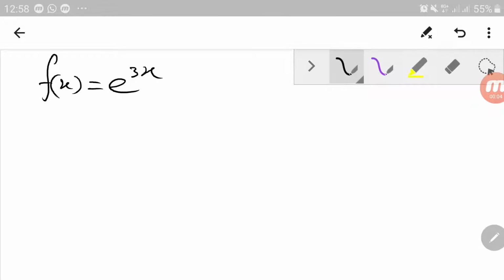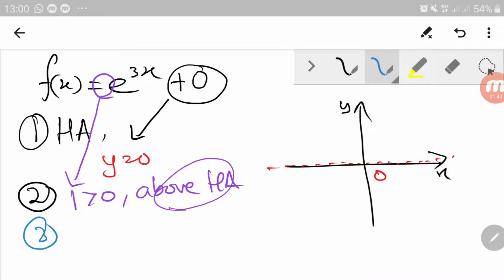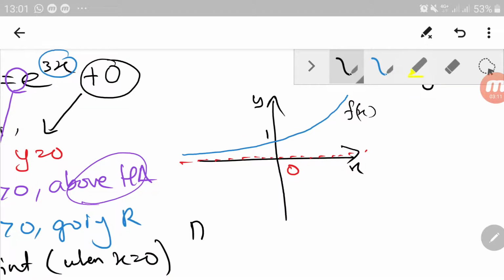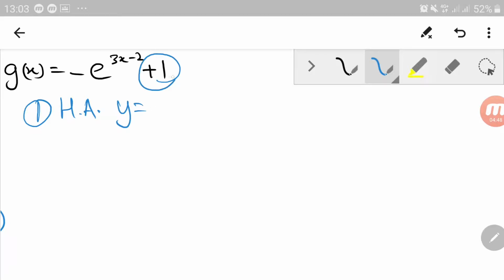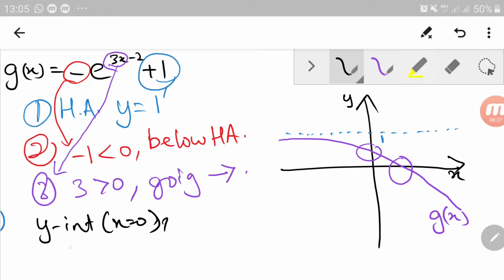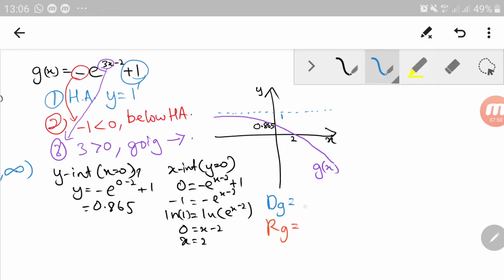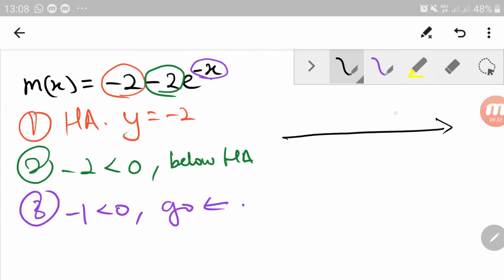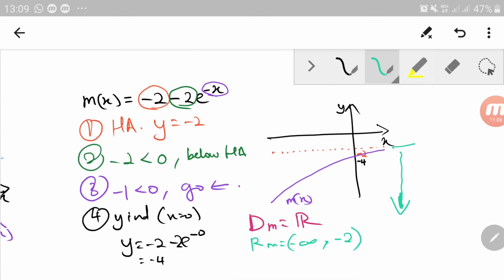Functions: Domain and Range Part 5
Please watch the first 4 minutes of Part 1 for introductions of Domain and Range.

I break the video into several parts, otherwise it will be long. So you may choose what part you want from the following list:

Part 1 - Discussion about Domain and Range and one example each to get domain and range from a constant, linear and quadratic functions.